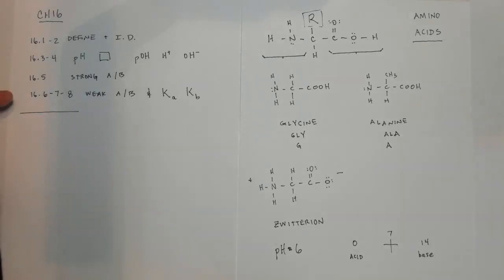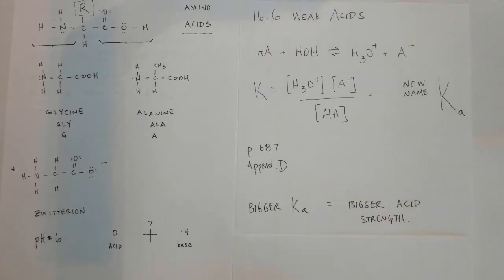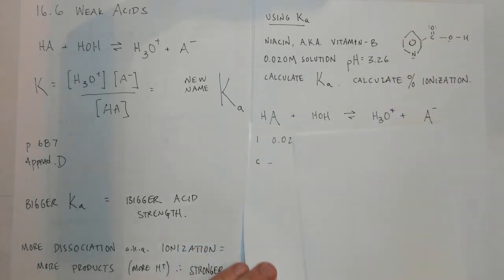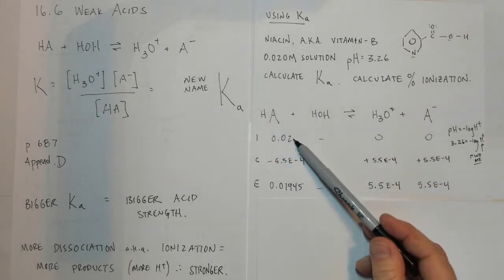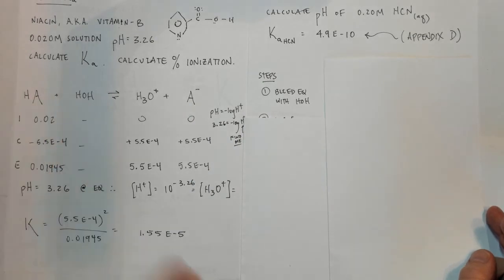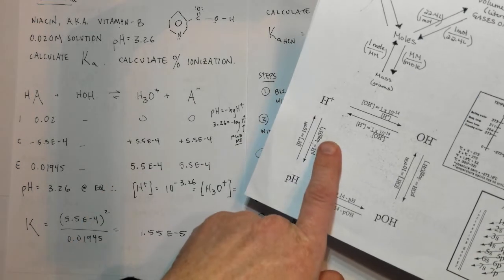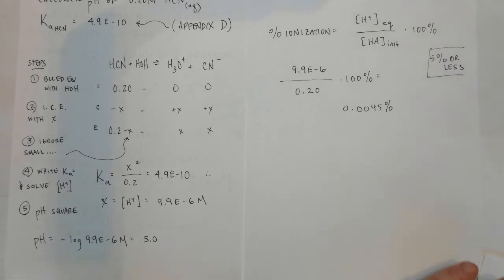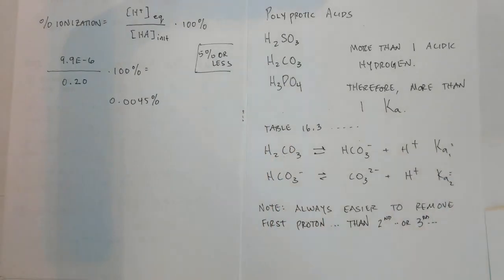16.4 2020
chemistry education